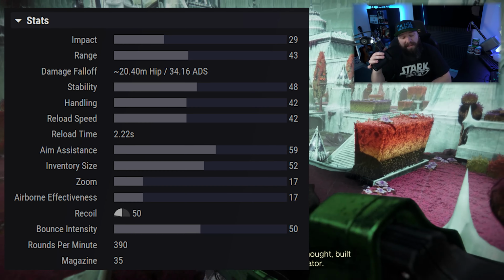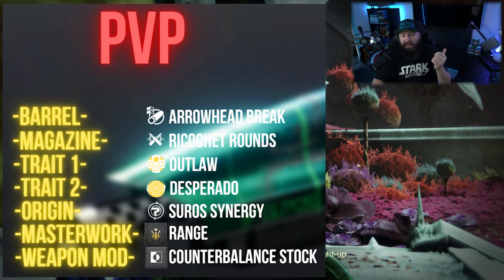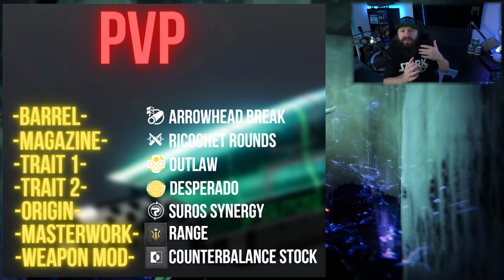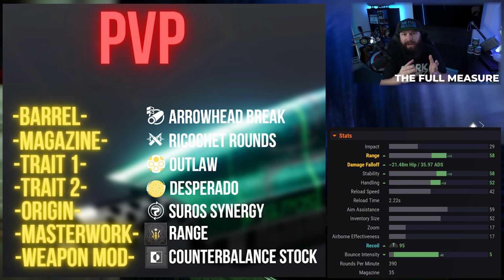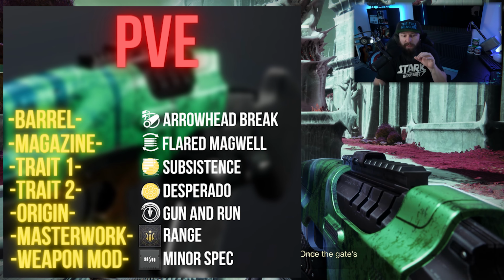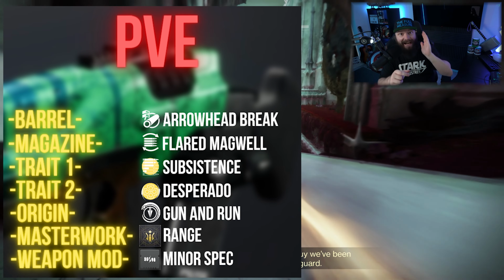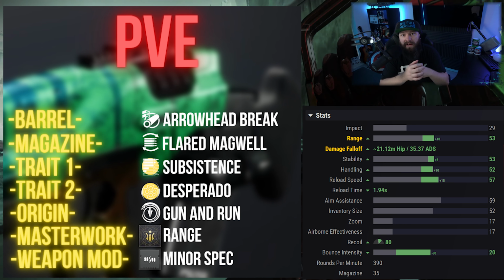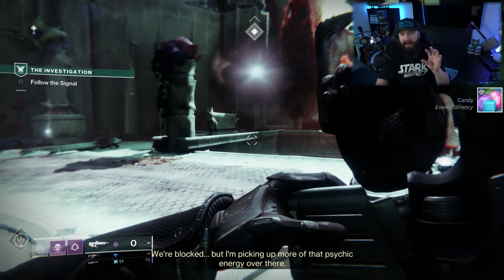Yesteryear PVE/PVP GODROLL Guide | Destiny 2 The Witch Queen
Join me for a Yesteryear PVE/PVP GODROLL Guide in Destiny 2 The Witch Queen

00:00 Intro
00:11 Weapon Showcase
00:35 PVP Configuration
04:51 PVE Configuration
09:06 Screenshot Cheatsheet
09:18 Outro and Thanks